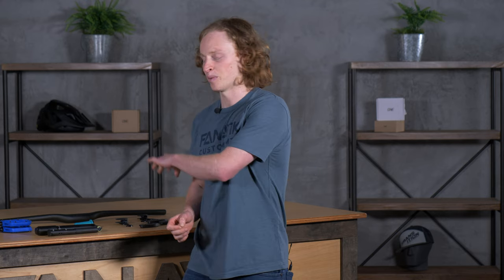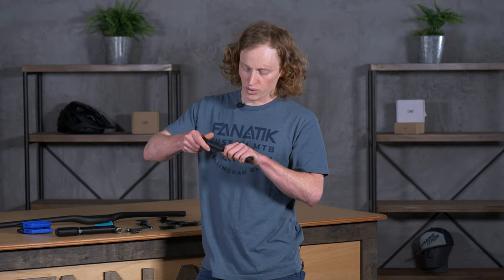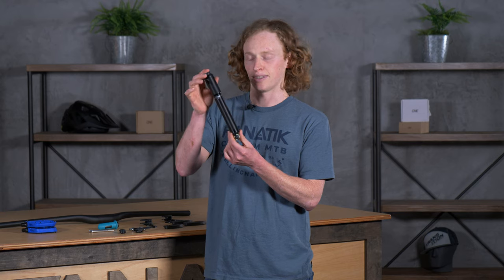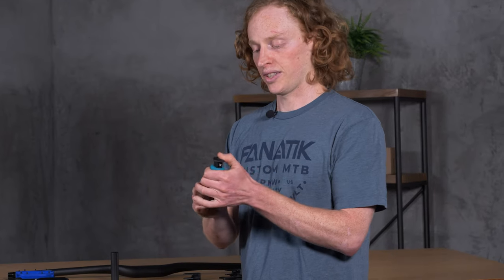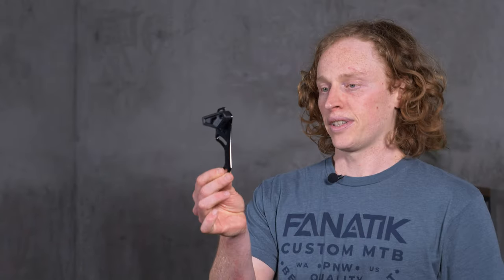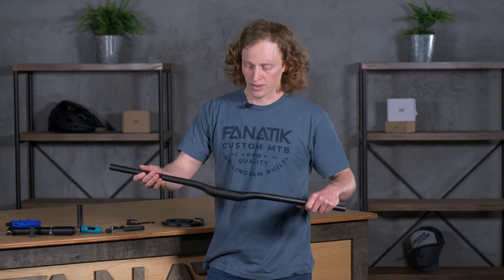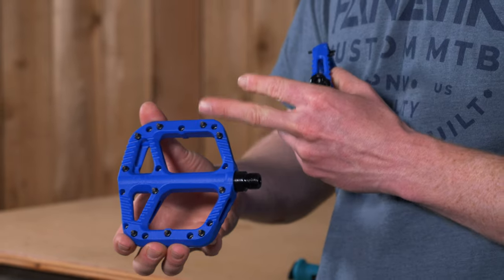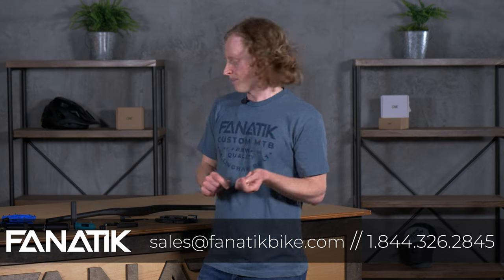Your Favorite Rider's Favorite Parts // OneUp Components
When three of RaceFace's engineers took control of their future and started OneUp Components, the Every Day Carry (EDC) tool they developed revolutionized how people approached being prepared for a ride.
Here we take a look at our favorite OneUp components and tools, including the EDC Lite, their phenomenal handlebar, and their composite pedal.

UPDATE: 35mm rise handlebars are in stock.